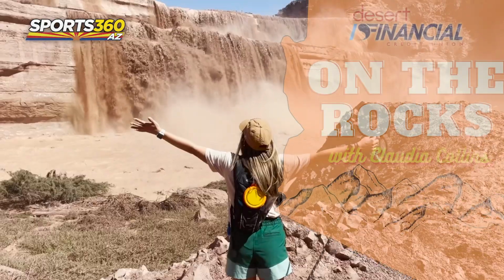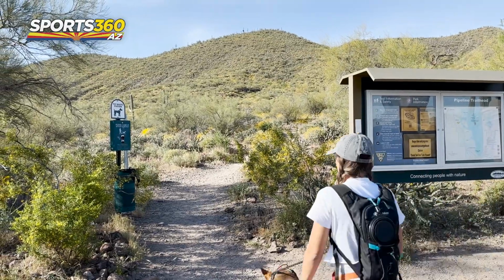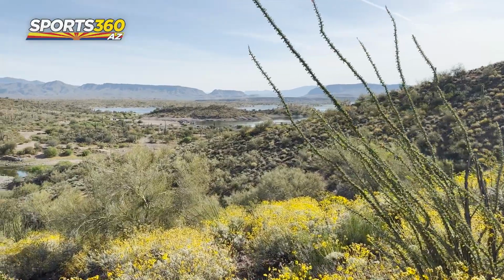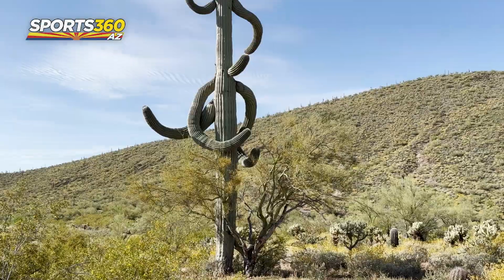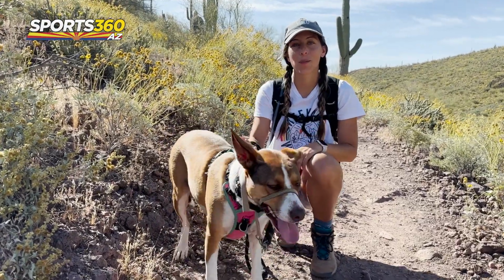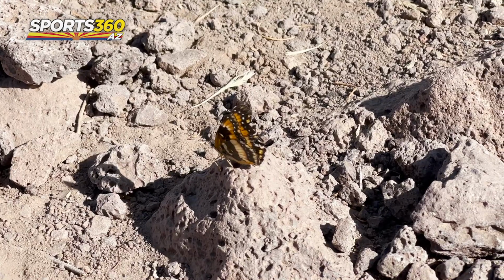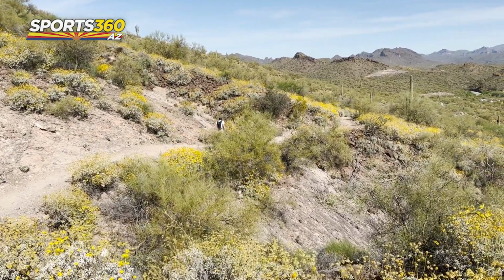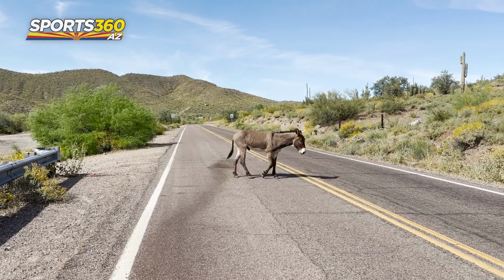On The Rocks - Yavapai Point Trail